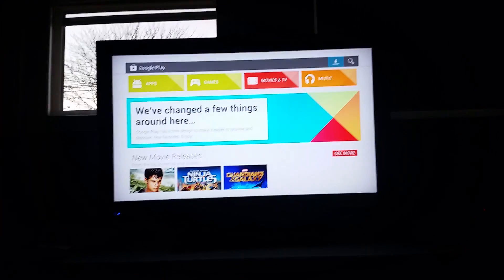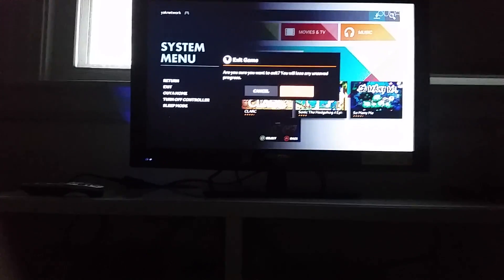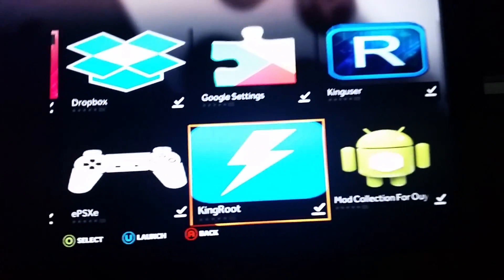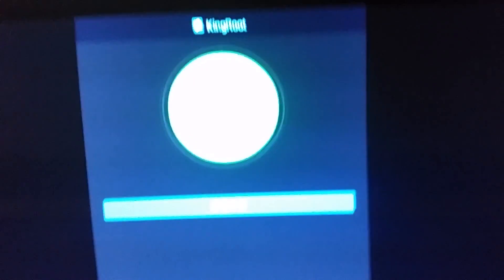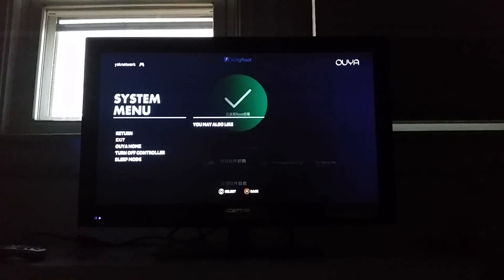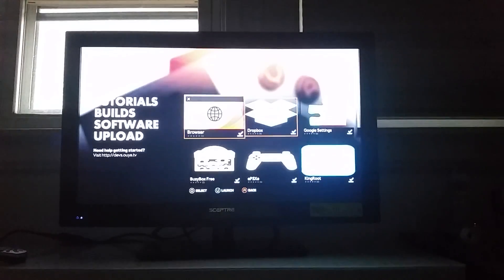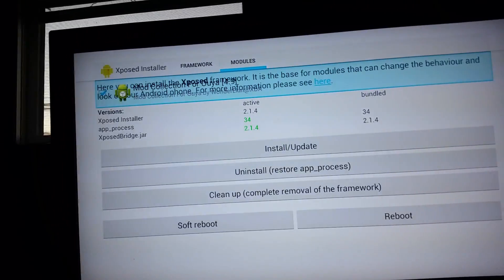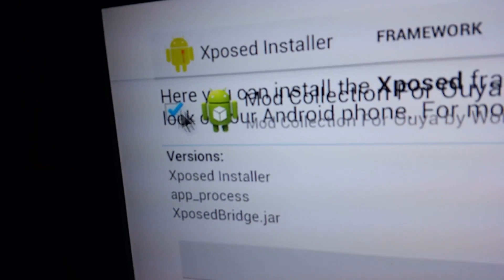Root the ouya after the update with one click and than install the playstore! 12/25/14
Heres the apks you need
First install kingroot and than click on the greenbutton and than click root, than wait around 10secs and it will tell u that its done.
Than install xposed and than install framework than reboot, than install modcollection apk than go back to xposed and than click on modules and than modcollection than enable playstore and install the playstore (make sure ps4ouya.zip is in downloads) than at modules check the box next to modcollection with your cursor or u wont be able to connect to playstore and than reboot, anddd you'll be set.